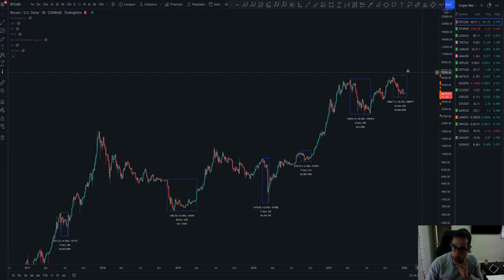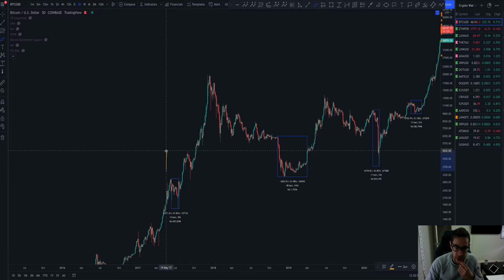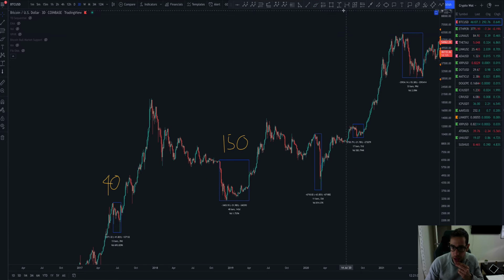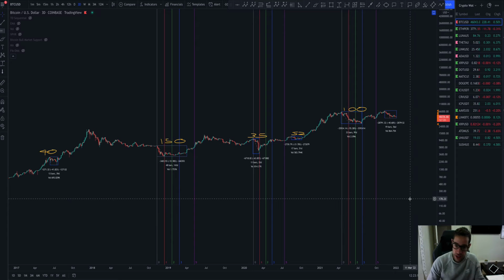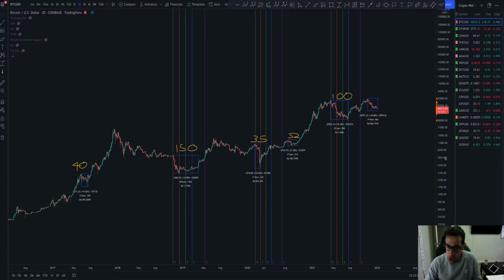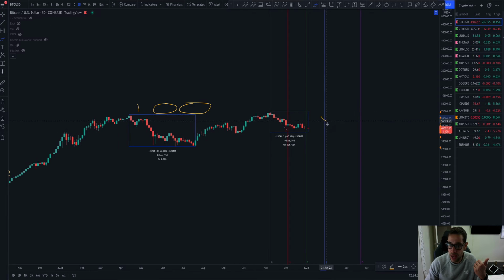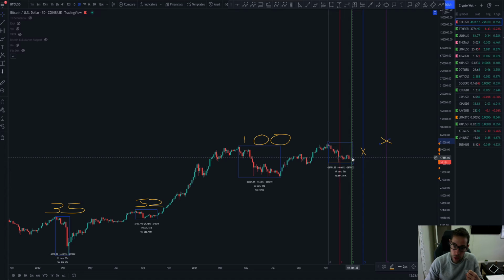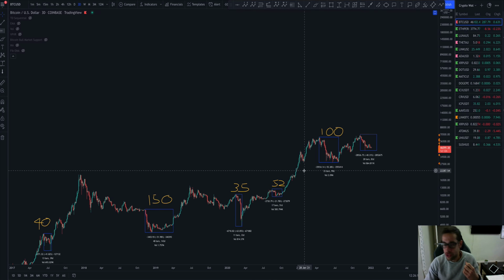🔴 When Will Bitcoin go up | ⚠️Watch These KEY Dates | Bitcoin moving higher soon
In this video I discuss when I think Bitcoin will go up and give you some key potential dates when it could soon be moving higher and break out of the correction  / downtrend that we are in.

Where do you think the price of Bitcoin is headed in 2022?